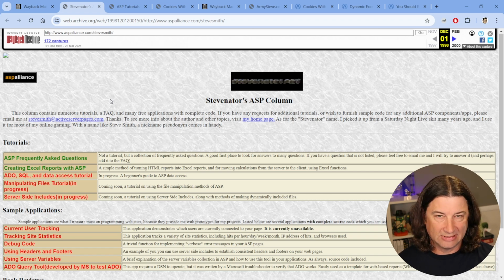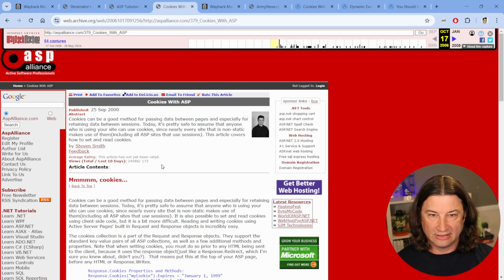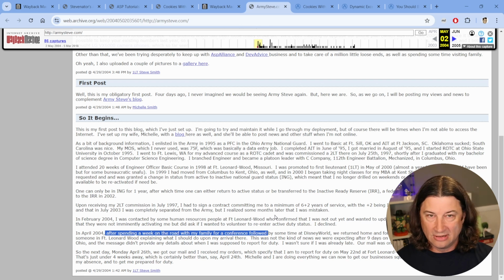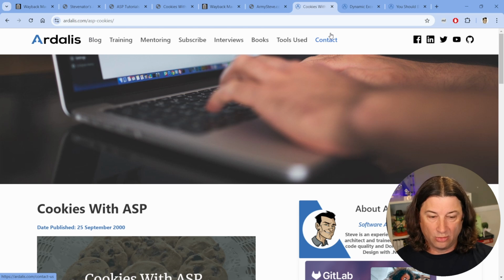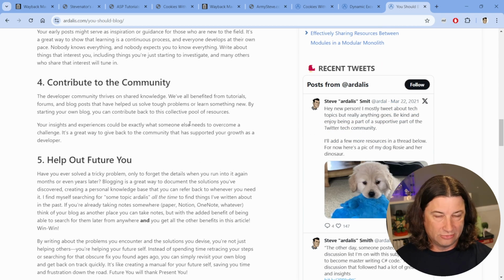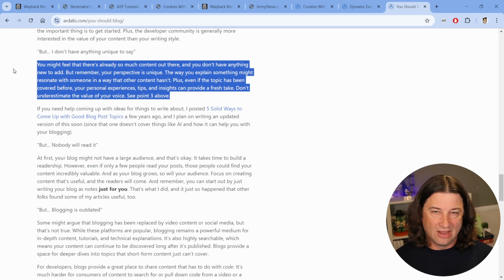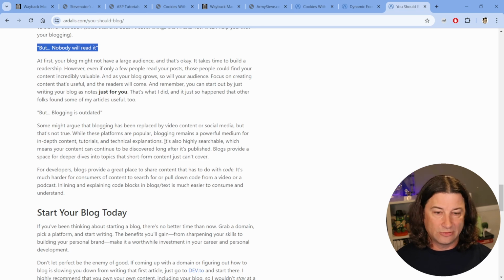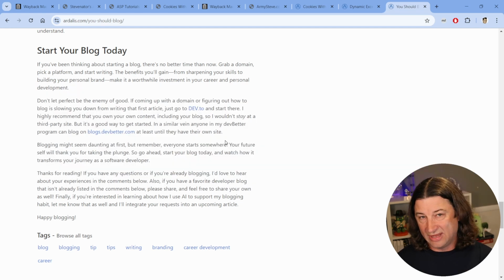You Should Blog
Hey everyone, I'm Steve Smith aka ardalis, of NimblePros!

In this video I'm going to share with you my online blogging journey and provide you with a few reasons why I think you should probably start a blog of your own if you don't already have one.

Share your favorite developer blog in the comments below!

## Links

Team Consulting and Training and @nimblepros